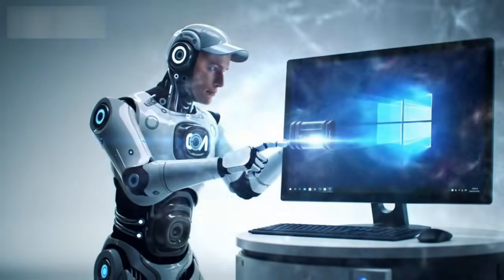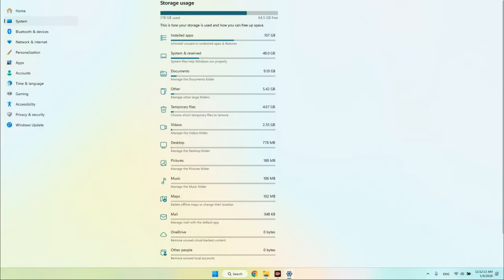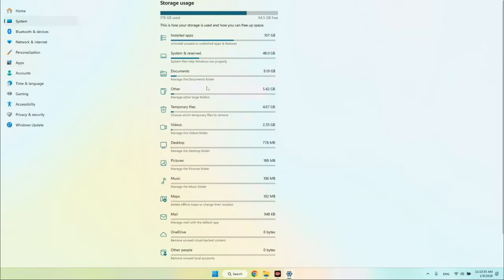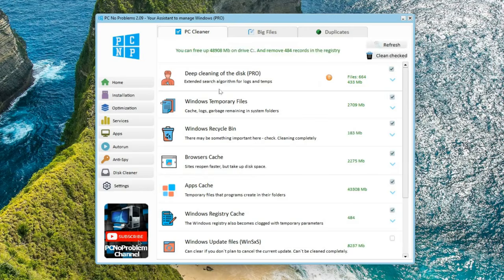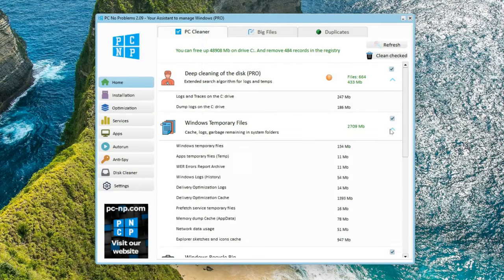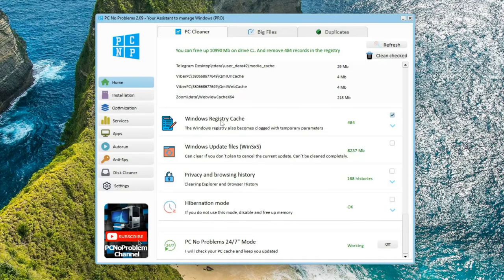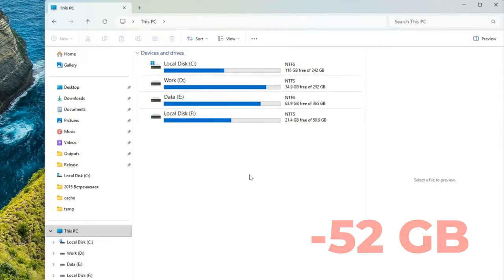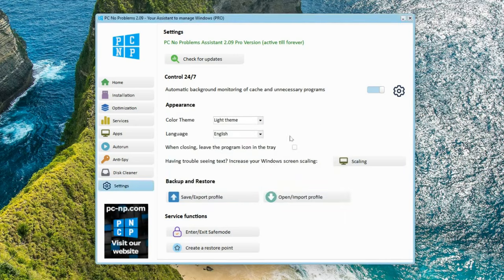How to CLEAN C DRIVE Windows 11? Best way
This video shows how to clean c drive in windows 11 or windows 10 and free up space at maximum. You will find all cache in windows and solve the problem of full disk C.
00:00 Intro
00:27 How to clean disk C via Storage usage
02:00 PCNP Assistant can clean up space on disk C
03:02 Apps cache can be a lot
04:41 Cache control 24/7